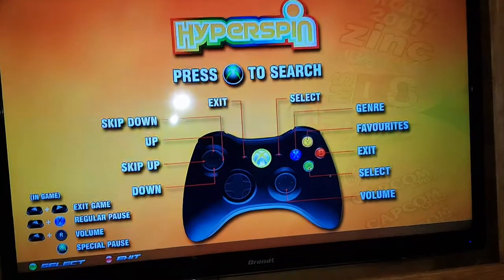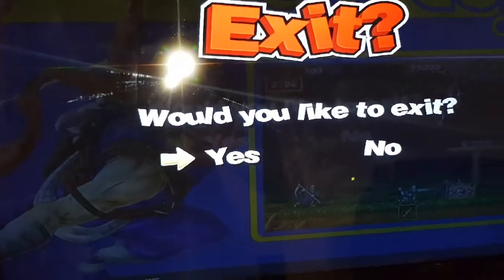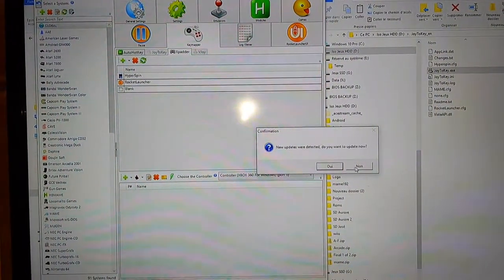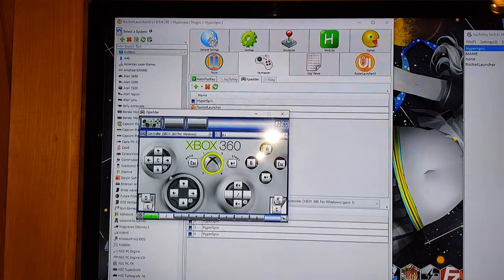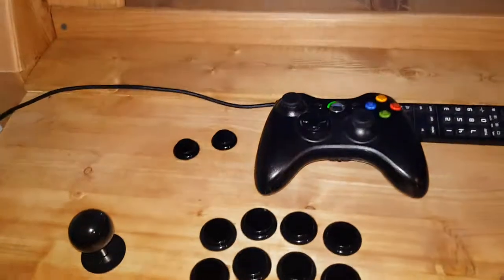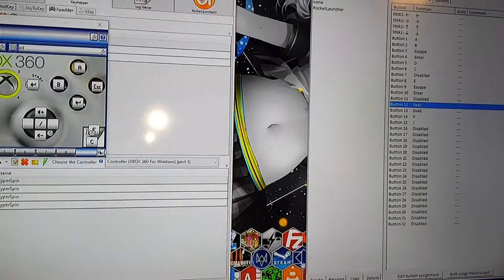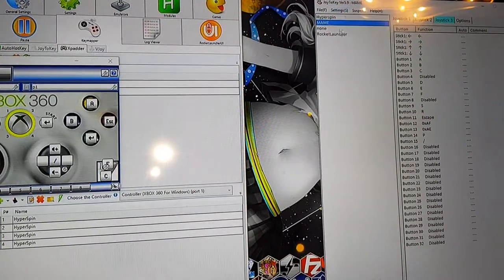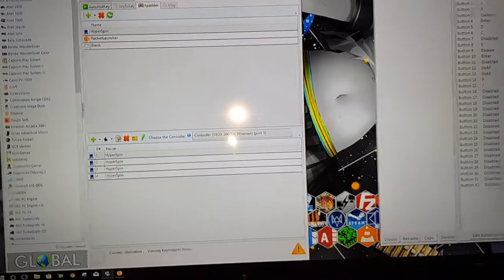Lazy way, Arcade stick control with an external joytokey for Madlittlepixel 2Tb Hyperspin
My lazy way^^ :D

1st player can use the 1st Xbox controller or the 1st Arcade stick to play Arcade game [ Mame / CPS1 / CPS2 / CPS3 / Cave / Neogeo ]  Hyperspin and Rocketlauncher

2nd player can use the 2nd Xbox controller or the 2nd Arcade stick to play Arcade game [ Mame / CPS1 / CPS2 / CPS3 / Cave / Neogeo ]  Hyperspin and Rocketlauncher

The console games [ everything else ] remains only in the Xbox360 controller with the default Xpadder Profile.

Joytokey is launched before Hyperspin and is apart [not linked in RocketlauncherUi]

Why this lazy method ?

I only play Arcade games with the arcade stick, i prefer to play console games with the Xbox controller, Yeah I'm lazy. So playing Mariokart with Arcade stick. no way.

For the Pc games all the input can be normally done [ i think ] inside the game so Xbox controller or arcade stick, it s the way you want.

Note : in DOA5LR 2 Xbox controller and 2 arcade stick = 4 player [ 1 stick or 1 controller by player ] in Mame / cave / CPS123 / neogeo with at the same time joytokey and xpadder running, 1st player and 2nd player got the arcade stick or controller for themself. 1 player can play with an arcade stick and the other player can play with the xbox controller.

All you need to know is the input done in xpadder, copy them to a joytokey profile, associate joytokeyprofile with application [ example Mame ] and when joytokey see that mame is launched, joytokey will launch the joytokey Mame Arcade stick profile and at the same time Xpadder will launch the Xbox controller profile.

Not pro, but easy and lazy. benefit from the build made by Ron specially for Xbox Controller [ which is a Huge and amazing work ] and add the ability to play Arcade system with arcade stick.